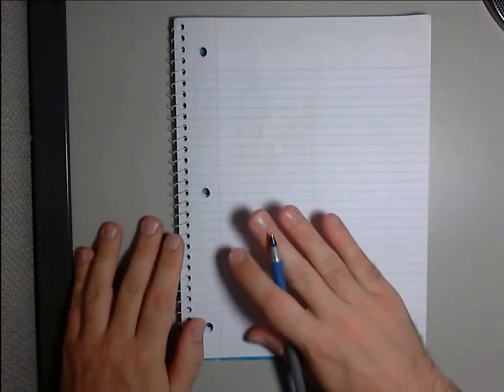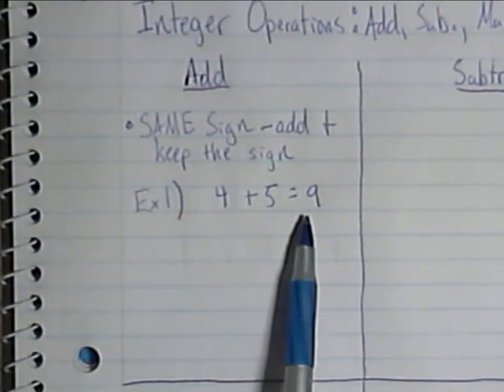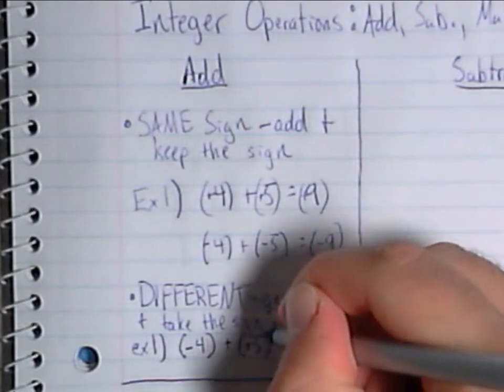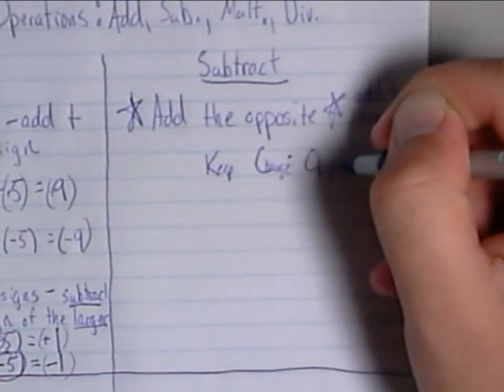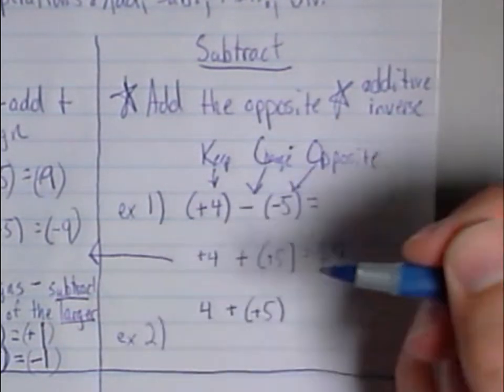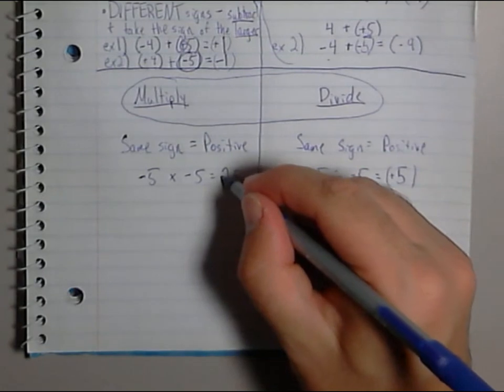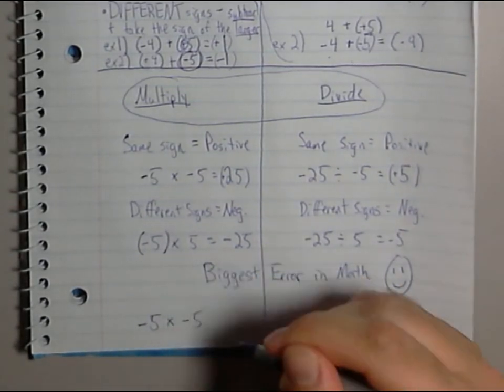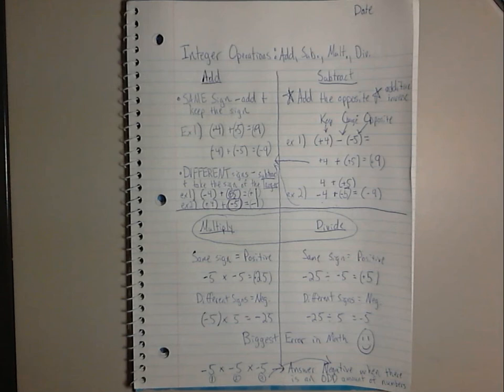Notes: Integer Operations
Copy these notes into your Math Notebook